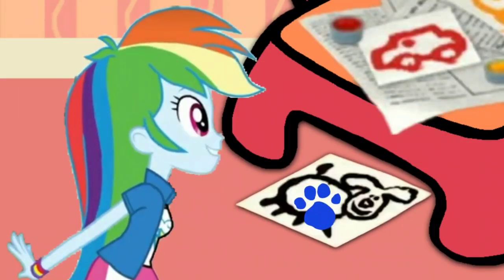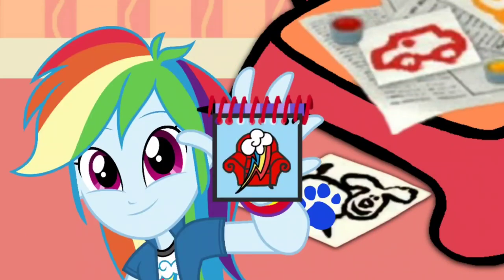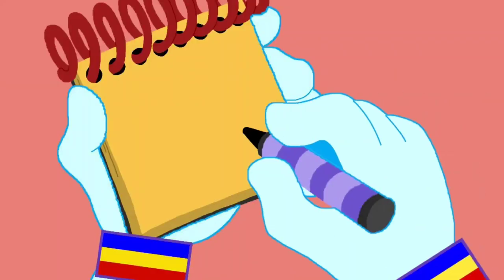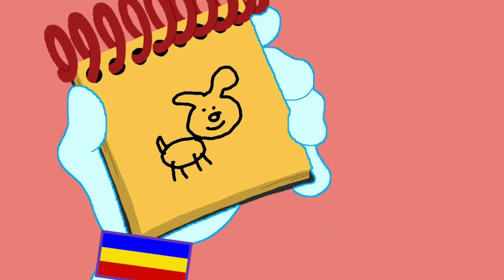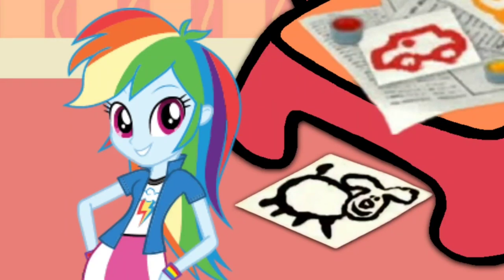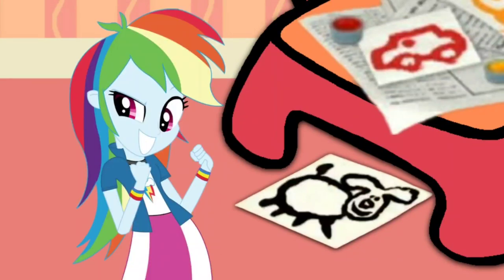Blue's Clues and Rainbow Dash: Skidoo Series Episode 20 - The Colors App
Rainbow Dash and Blue are Skidooing into the Colors App.

Credit: Ben Casey RoccoTheBlue'sClues&OtherShowsFantastic3000, Jordan Gwartney, Botchan-MLP, Gouhlsrule rupahrusyaidi and Other Vector Artists